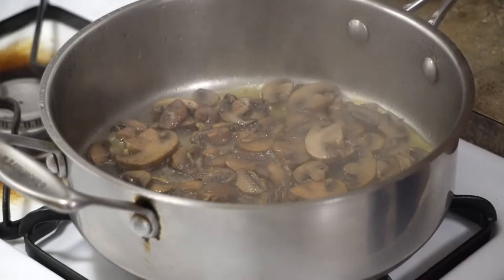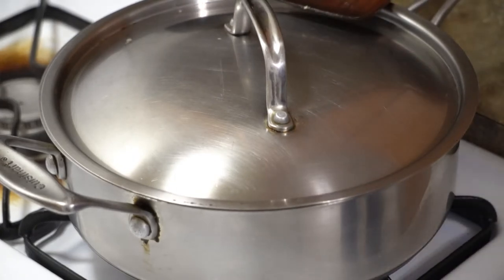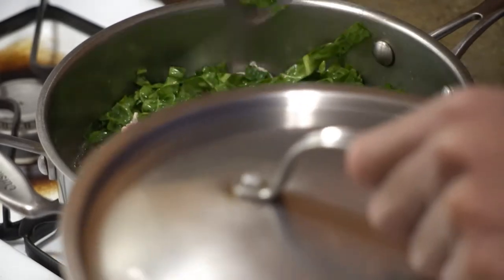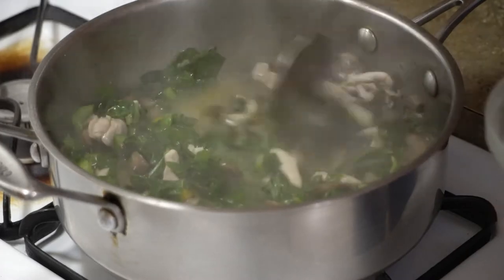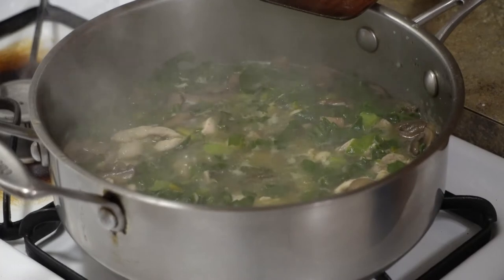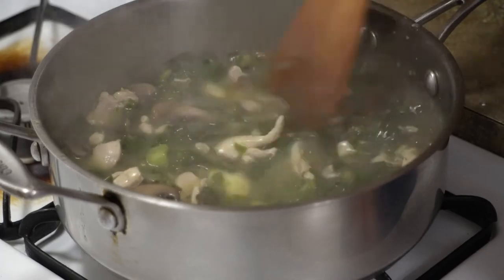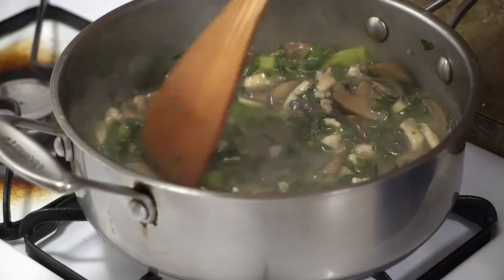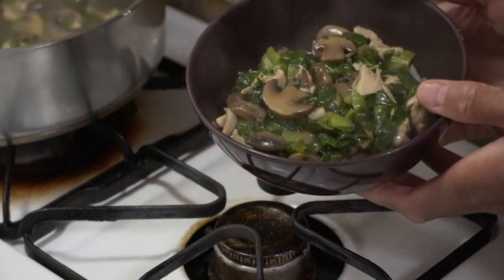Debut Stew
Cooking with Eat Ingredients, Episode 1

This is the first video blog episode, demonstrating home-style cooking techniques.  Did somebody say, "measuring cups"?